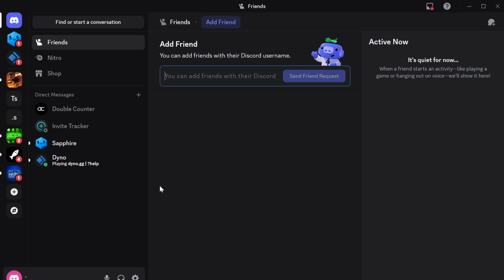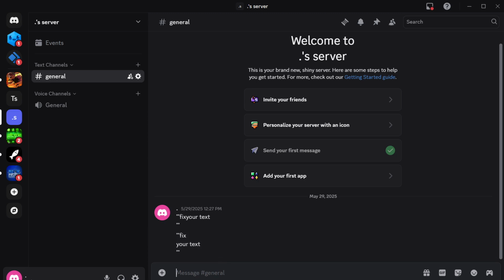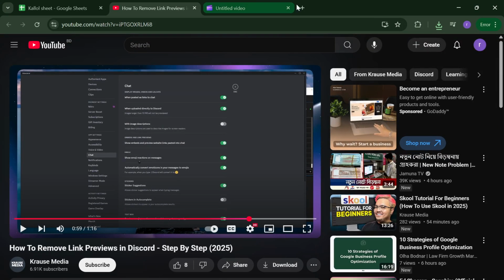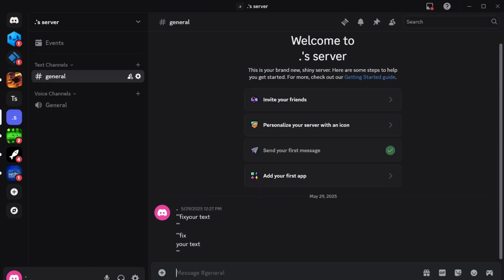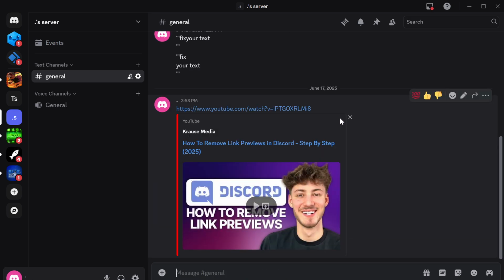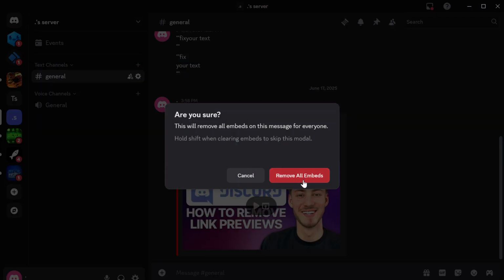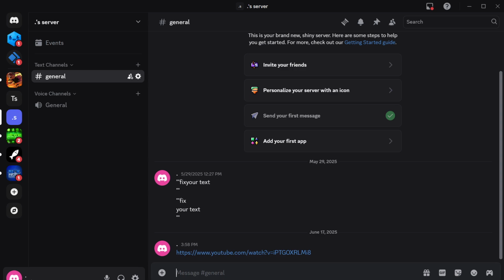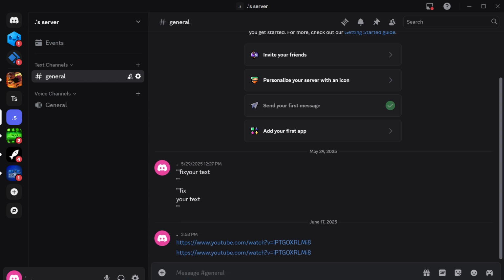How To Remove Link Previews in Discord Step By Step 2025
In this video, how to remove link previews in Discord is explained step-by-step to help you hide unwanted link previews in your chats. Follow this easy tutorial to keep your messages clean and focused without distracting previews. Perfect for Discord users looking to customize their chat experience!